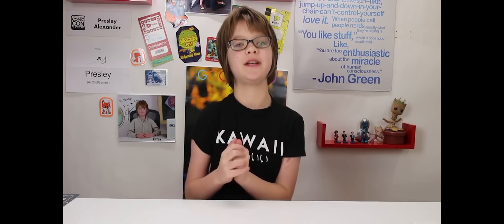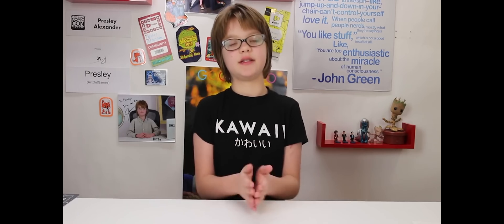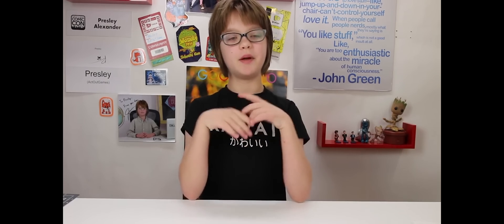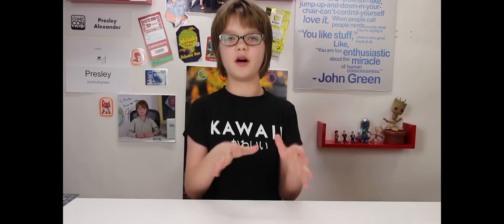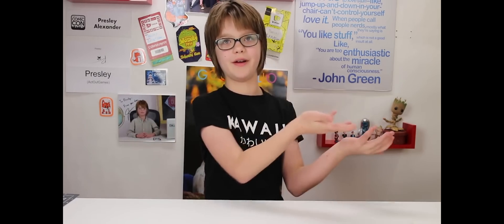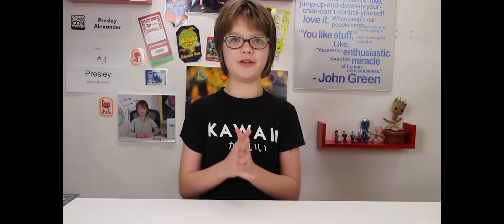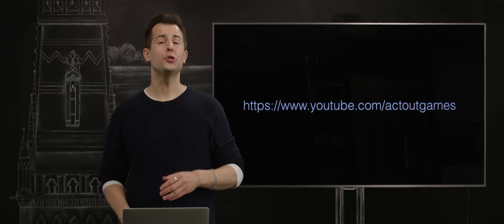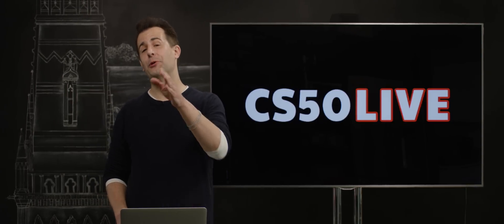Presley Alexander of ActOutGames - CS50 Live - S3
This is Presley Alexander, an 11-year-old who's been taking CS50 on edX.